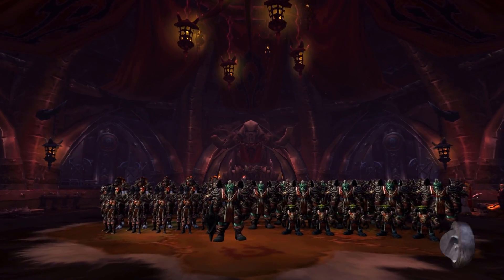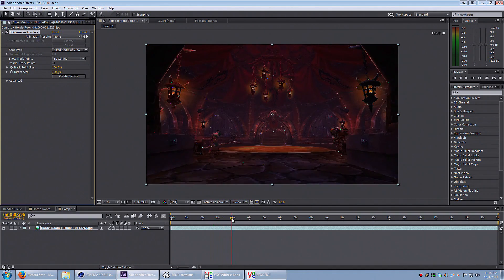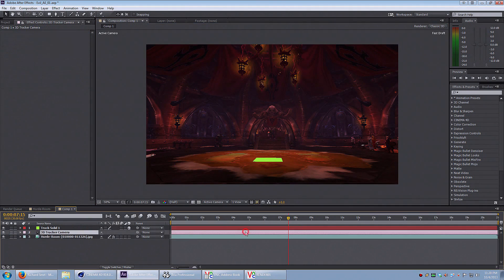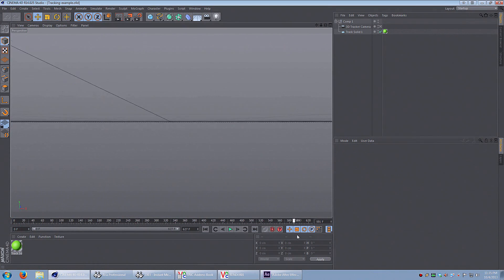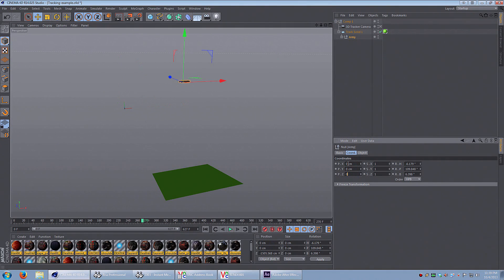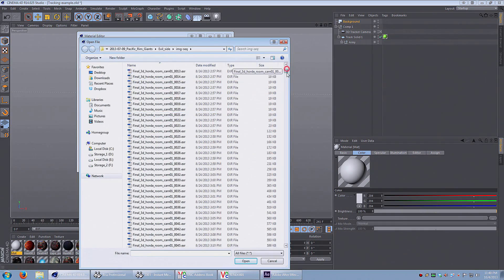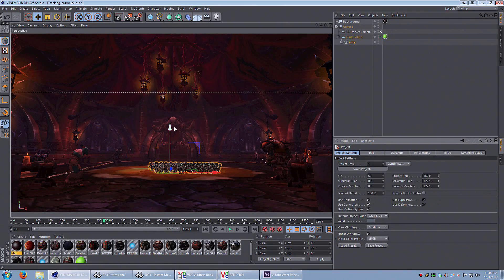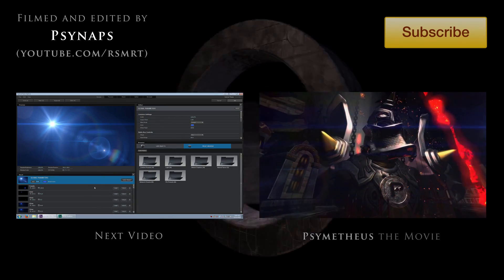AE Camera Tracker & C4D to Add 3D Characters to a Scene (Episode 04 Tutorial Series)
How to use After Effects Camera Tracker and 3D models in Cinema 4D to create an epic 3D WoW scene. This is the fourth video in a new tutorial series. I am going to give a short overview of the methods I use to make game videos.

Episode 1 - Export 3D WoW Maps to C4D with Machinima Studio
Episode 2 - Export 3D WoW Characters to C4D with WoW Model Viewer
Episode 3 - Create a 3D scene in C4D with WoW footage
Episode 4 - AE Camera Tracker & C4D to Add 3D Characters to a Scene

Video edited with:
Adobe Premiere CC (basic editing)
Adobe After Effecs CC (compositing and special effects)
Adobe Audition (audio)
Cinema 4D R14 (3D modeling and scenes)
WoW Model Viewer (exporting WoW character models)
Machinima Studio (large WoW maps like Stormwind and Ironforge)

Background Music
Mr FijiWiji & Direct - Hysteria [Monstercat Release]